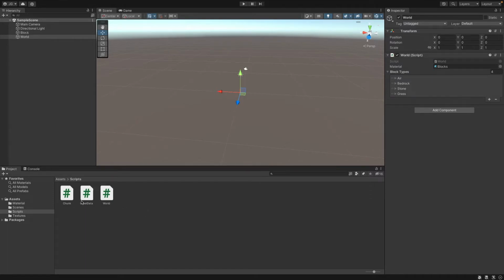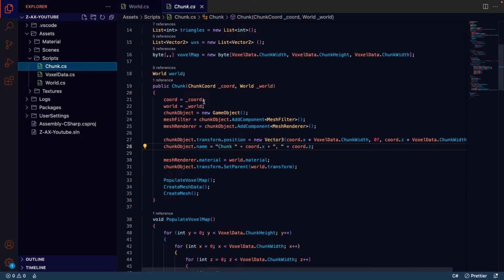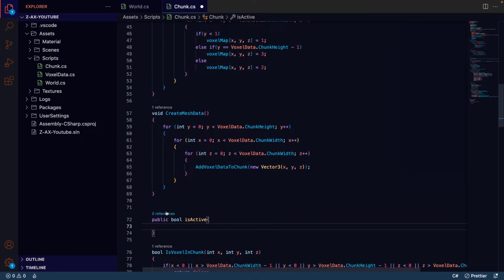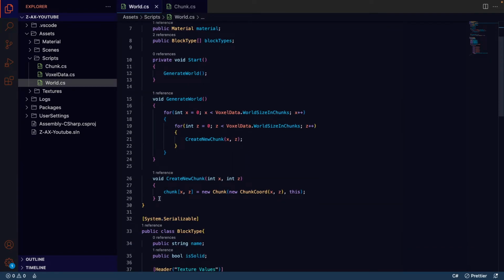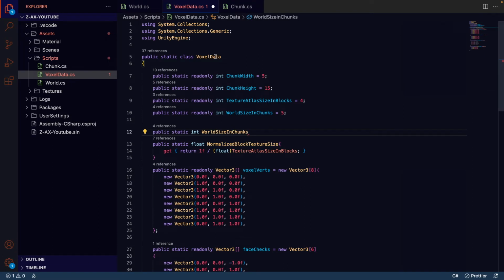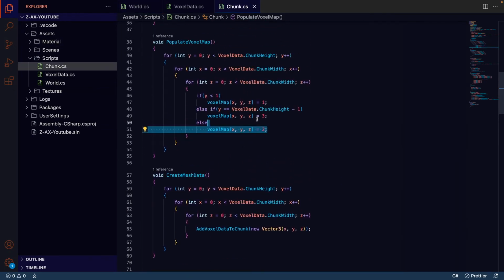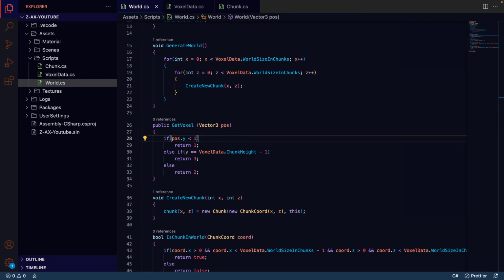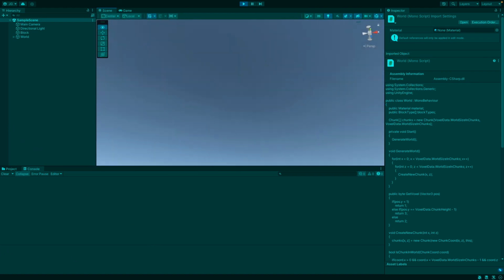Z AX (episode 11)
In this episode it will mostly be a continuation of the last episode, mainly focusing on refactoring code making it easier to read and use.

Episode 12 coming ASAP!